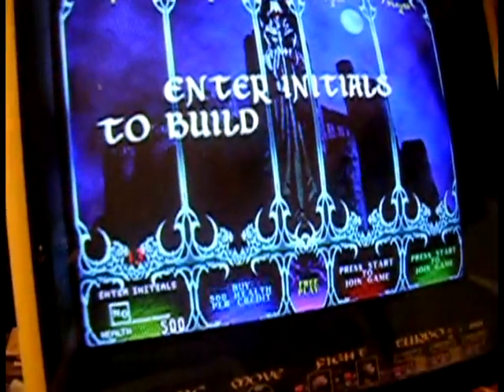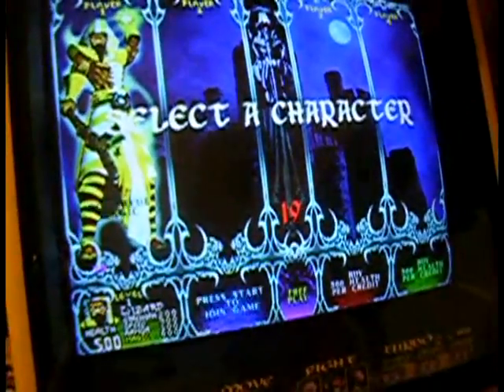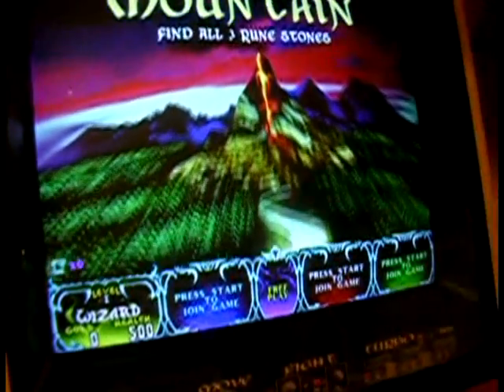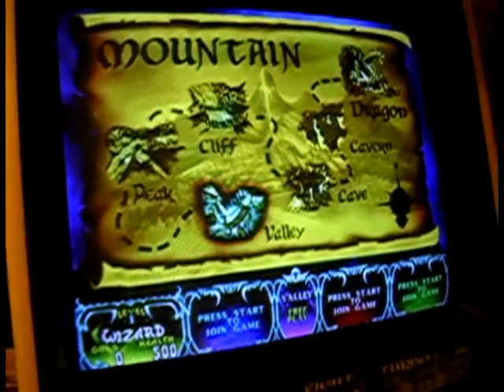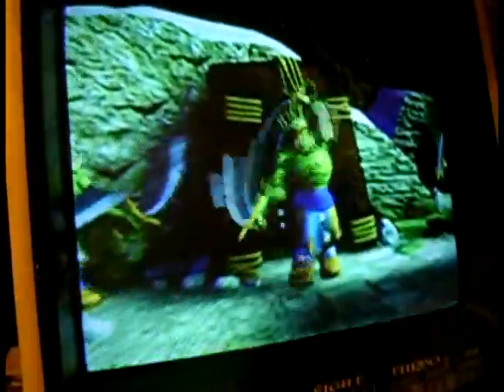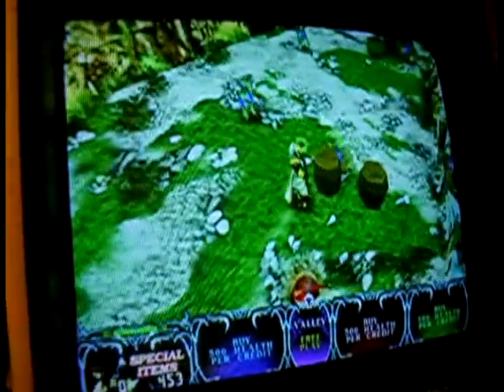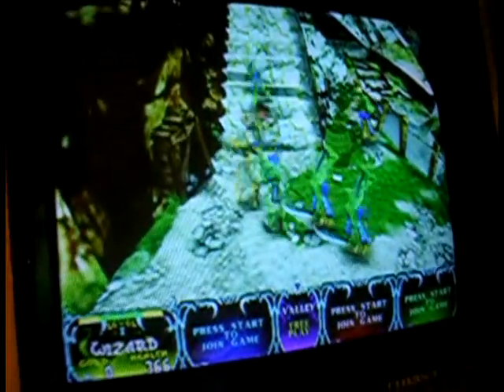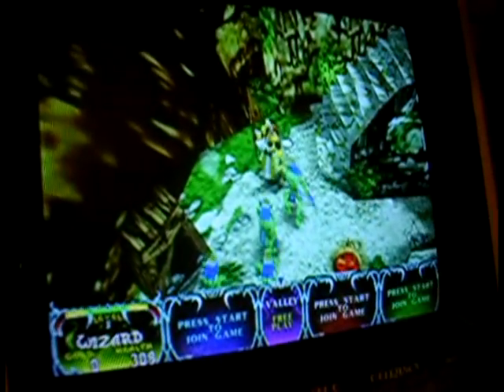(Part 1) Gauntlet Legends Video Card Substitutions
This video shows some experiments using Voodoo cards other than the factory replacement for the arcade game "Gauntlet Legends".  Watch the vid to see if one might work as a replacement.  (Part 1 of 4)